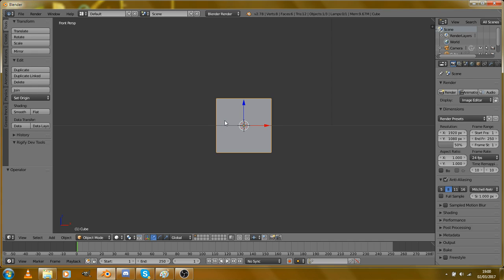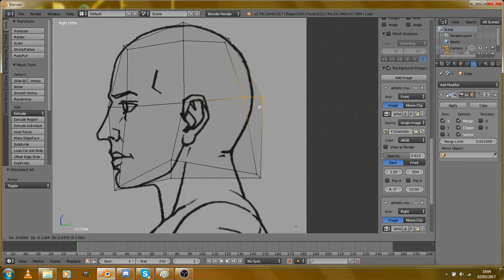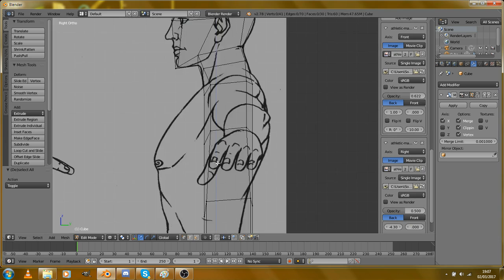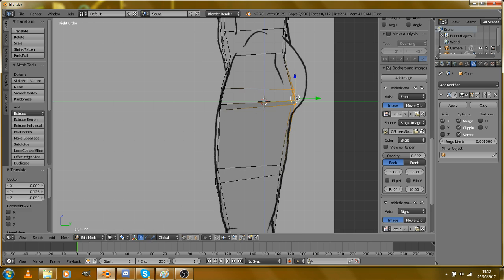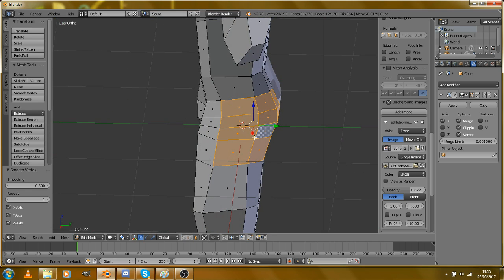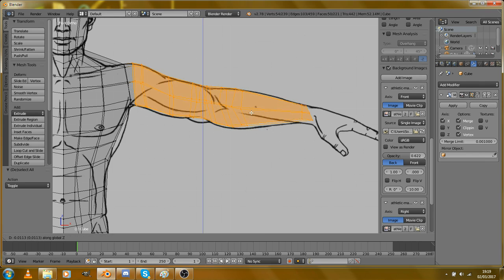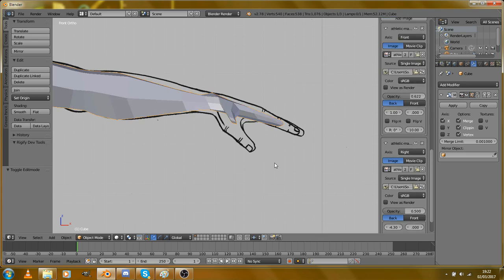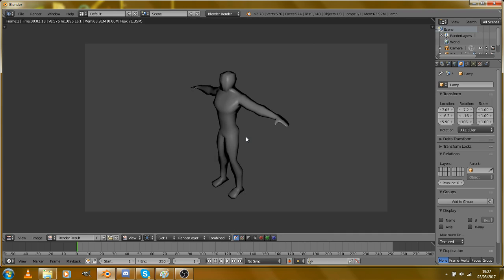Blender: How to make a simple human model.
A quick tutorial on how to create a base human model. This tutorial should set you off in giving you a simple model to work from as a base though I will create a more advanced tutorial for the head and other such detail.